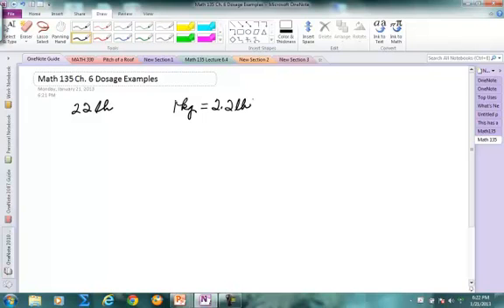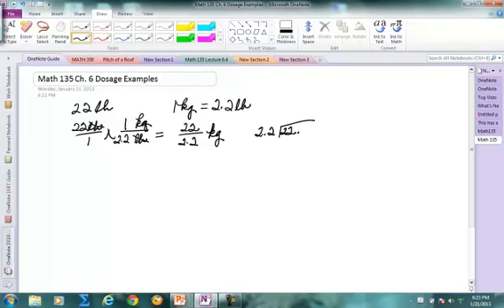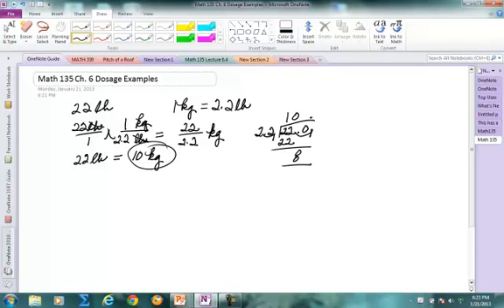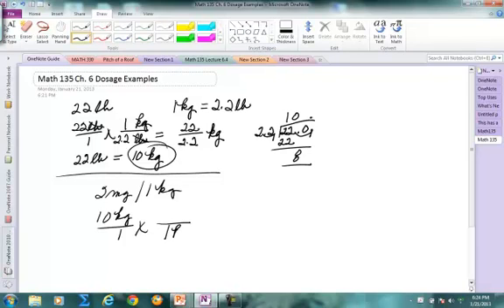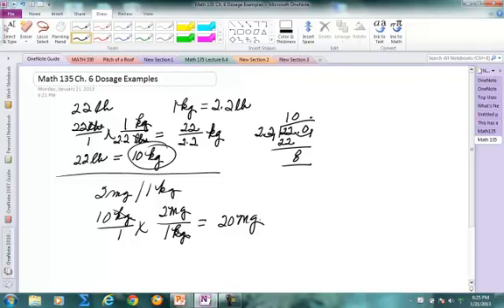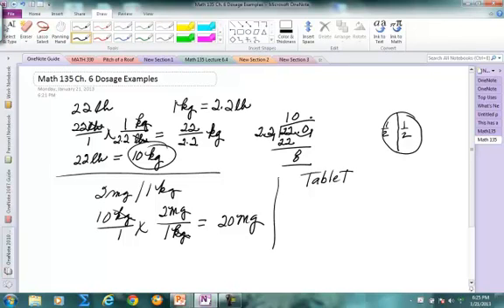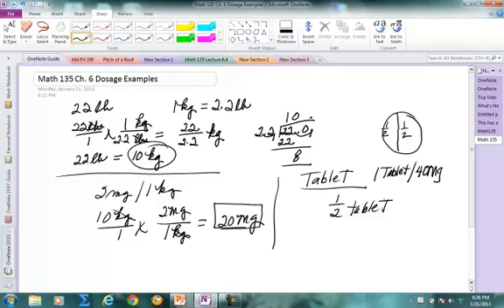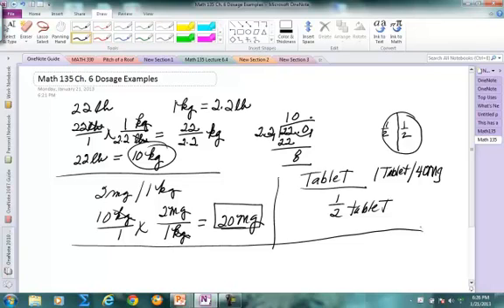Math 135 Chapter 6 Dosage Examples